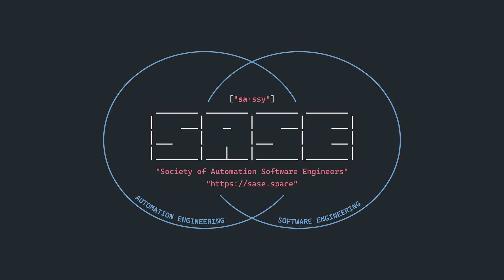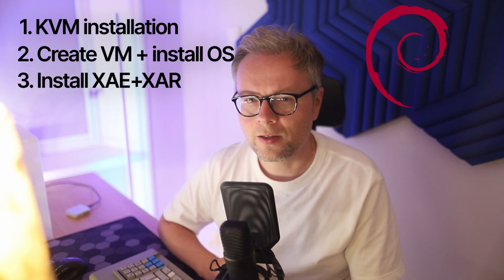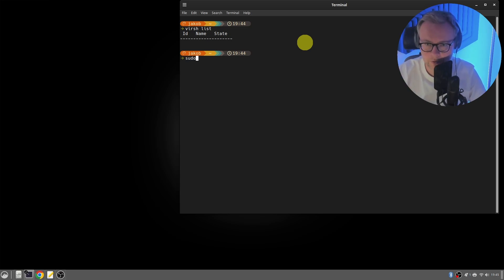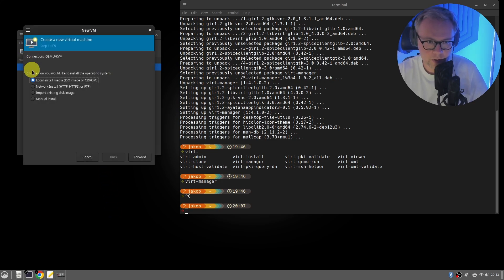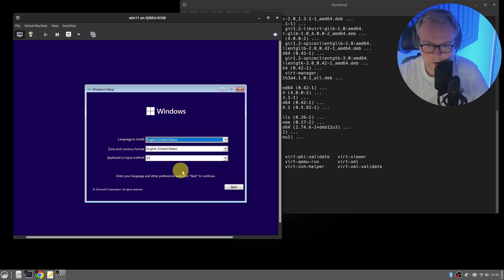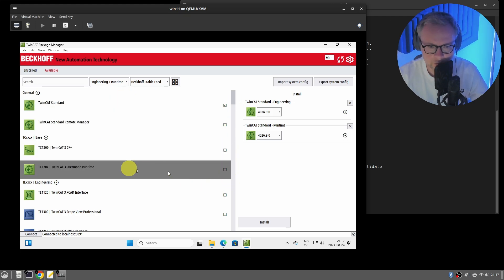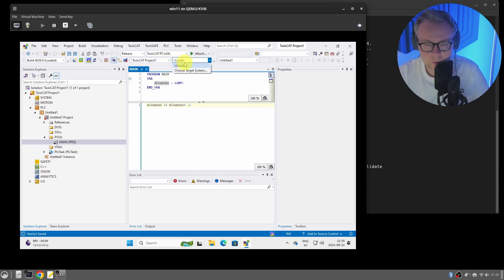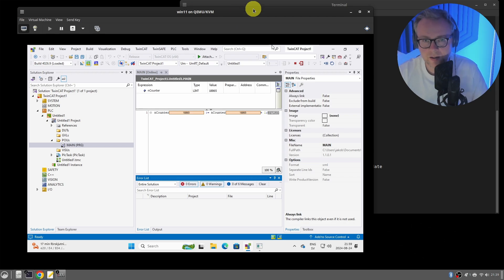PLC programming in Linux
Traditionally PLC-programming platforms are targeted at Windows. If you like to use Linux in your daily work, how can you combine this with PLC-software development? That's what we will look at in this video.

Commands used in this video:
sudo apt install qemu-kvm libvirt-daemon-system libvirt-clients bridge-utils virtinst libvirt-daemon
sudo apt install virt-manager

00:00 Intro
02:02 KVM installation
03:55 Windows 11 download/installation
06:10 Sponsorship message
06:37 TwinCAT 4026 + usermode runtime installation
08:17 Project creation + execution
09:27 Final discussion